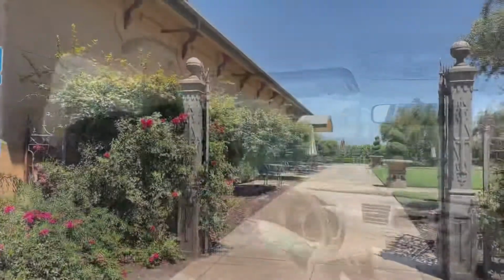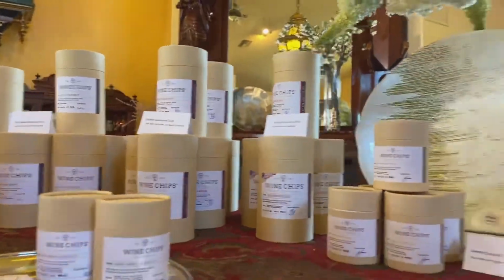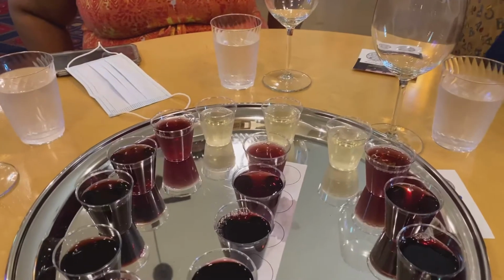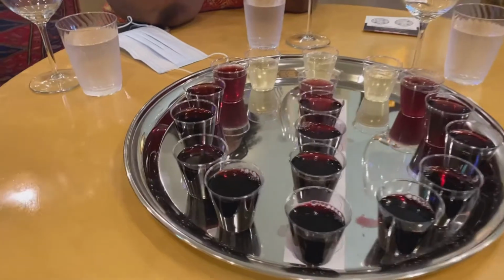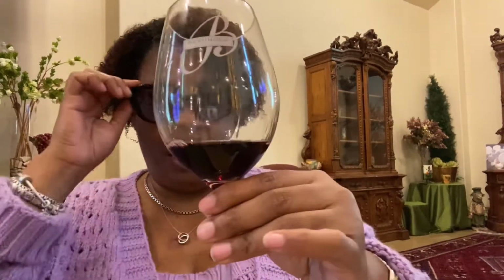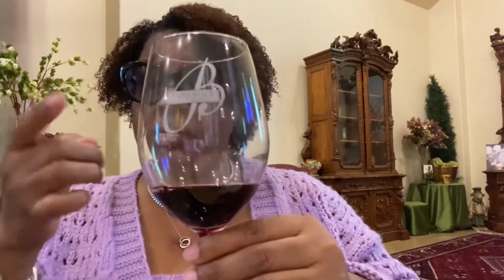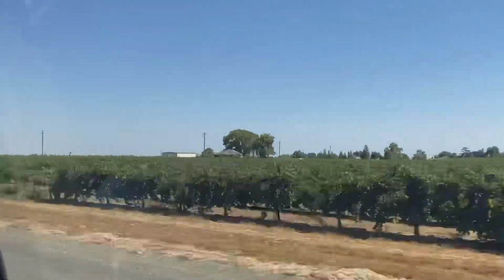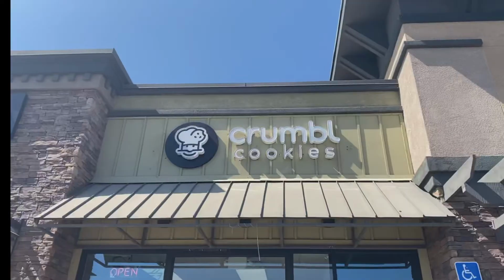Wine tasting in Lodi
Lodi is located 80 miles south of Oakland just outside of Stockton. The Lodi wine valley has some great wineries, this was a first but definitely not my last visit. This trip I had the opportunity to go to:

Berg hold Winery, the oldest winery in Lodi and Michael David winery creator of 7 Deadly Zins!!!